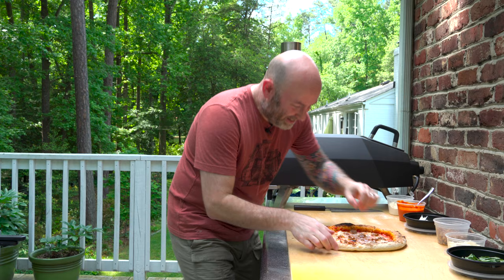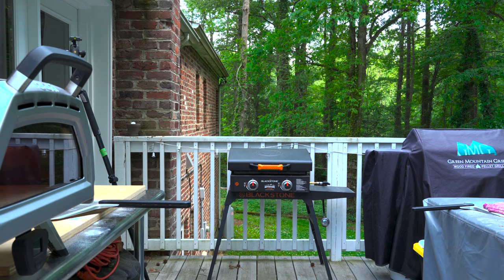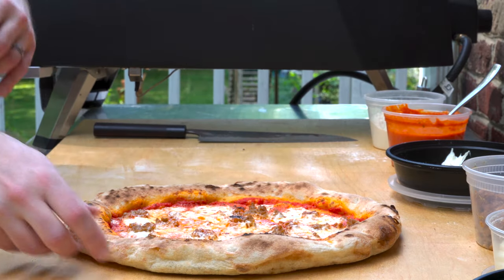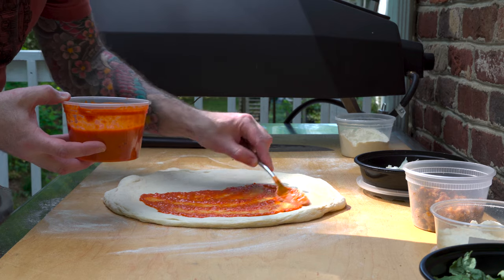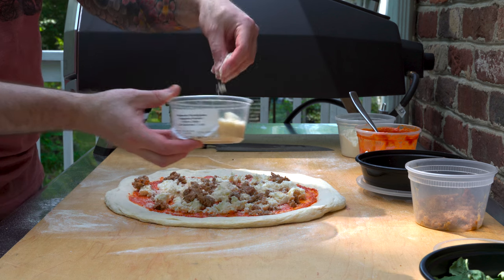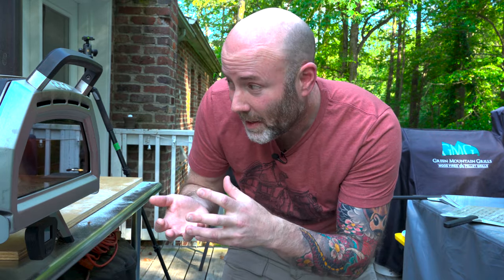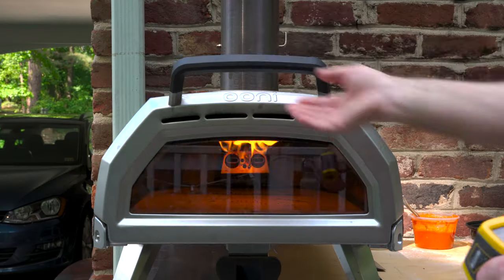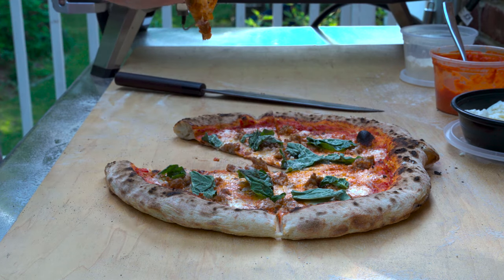Struggling with an undercooked pizza base? Try this.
Portable, high temp pizza ovens are very popular right now, but a common struggle is getting the bottom of your pizza cooked before burning the top and outer crust. Here's an easy technique that will help you solve that problem.

VODKA SAUCE FOR PIZZA
(makes about a quart)
Cheap Vodka, 76g (2.67 oz. or 1/3 Cup)
Garlic, 28g (4 cloves or 2 Tbsp.)
Dried Oregano, 1/2 tsp.
San Marzano Tomatoes, 794g (1-28 ounce can)
Calabrian Chile Paste, 15g (1/2 oz. or 2 tsp., or sub dried chile flakes to taste)
Fine Sea Salt, 12g (about 1/2 oz. or 1 1/2 tsp.)
Heavy Cream, 76g (2.67 oz. or 1/3 Cup)
Extra Virgin Olive Oil, 28g (1 oz. or 1 Tbsp.)

DIRECTIONS
1- Simmer the vodka or medium heat for a few minutes or until slightly reduced.
2- Add the minced garlic and oregano, and cook for a few more minutes.
3- Stir in the San Marzano tomatoes and Calabrian chile paste. Continue to simmer.
4- Stir in the salt and heavy cream. Reduce heat and simmer for 20 minutes.
5- Blitz with a stick blender or break up the tomatoes by mashing them with a whisk.
6- Stir in the extra virgin olive oil, then transfer the sauce to a container and let cool.
7- Chill in the refrigerator until you are ready to bake pizza. It'll keep for about a week.

Ooni Karu 16 Pizza Oven
Ooni 14" Perforated Pizza Peel
Ooni 14" Bamboo Pizza Peel
Ooni Turning Peel
Pi Pizza Oven by Solo Stove
Caputo 00 Pizzeria Flour (assorted weights)
9"x13" Non-Stick Pan
Wilton 8" Springform Pan

⏰ TIMESTAMPS
Intro - 00:00
Wrong Way to Bake Pizza in a High Temp Oven - 00:20
Building the Next Pizza - 02:14
Temping out the Pizza Stone - 03:41
Correct Way to Bake Pizza in a High Temp Oven - 03:59
Showing a Properly Cooked Pizza Base - 04:53
Finishing the Pizza - 05:28
Taste Test- 06:58